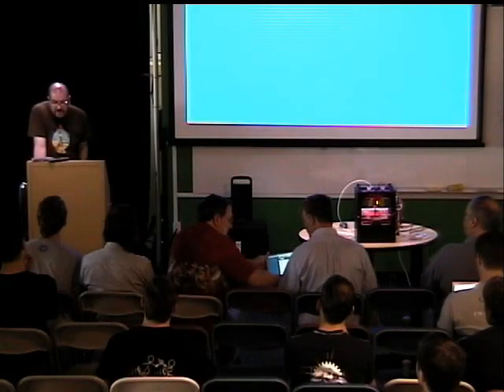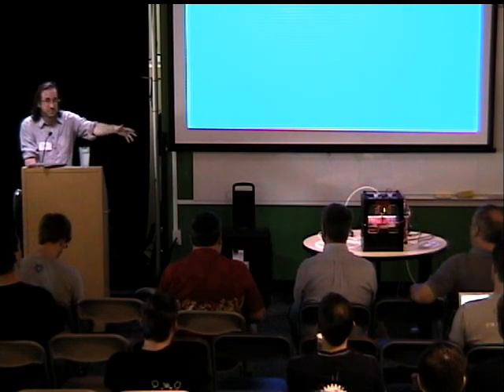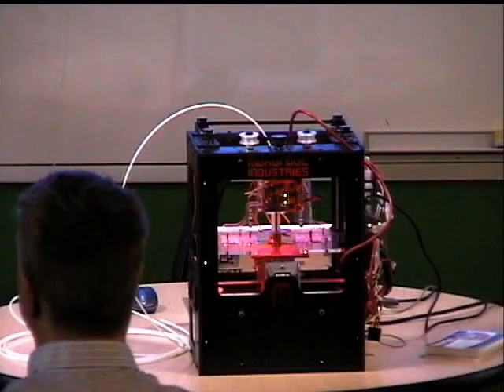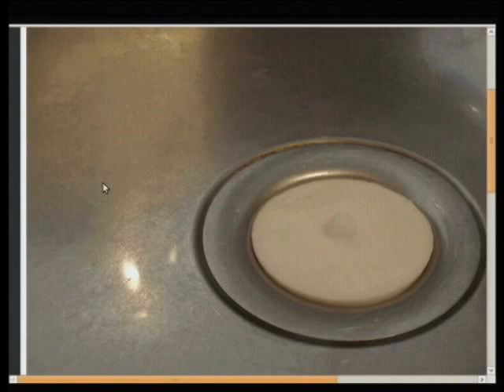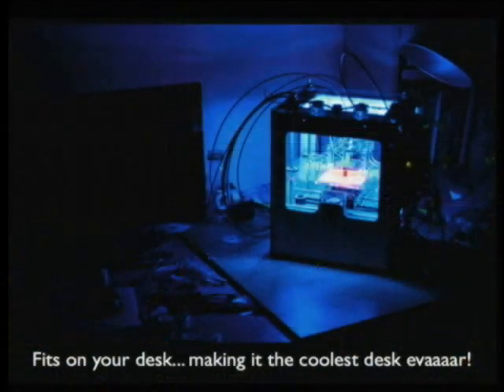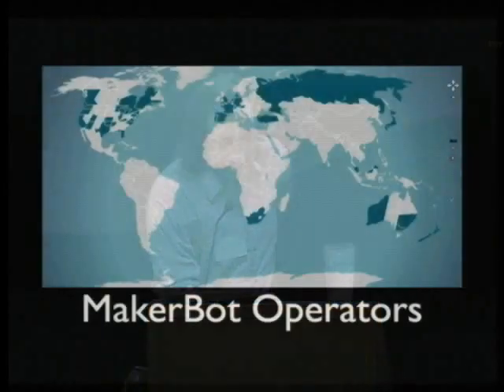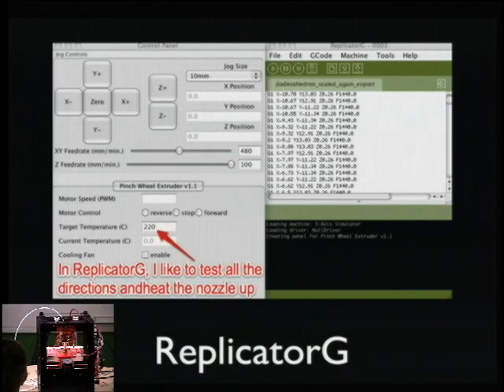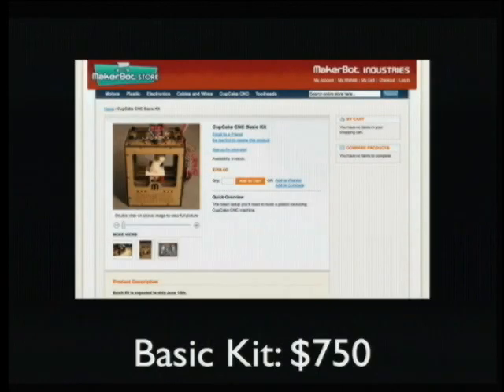MakerBot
ABSTRACT

Presented by Adam Mayer.

This talk is about MakerBot, a new low-cost, open-source CNC fabrication robot produced by MakerBot Industries. MakerBot is an evolution of the RepRap project. Adam Mayer, one of the three founders of MakerBot Industries, will be on hand to present and demonstrate MakerBot and answer questions.

Adam Mayer is one of the three founders of MakerBot Industries, and one of the core members of NYC Resistor, a hacker collective in downtown Brooklyn.